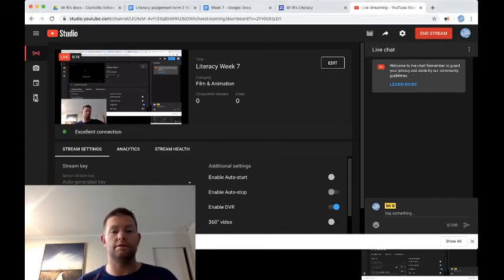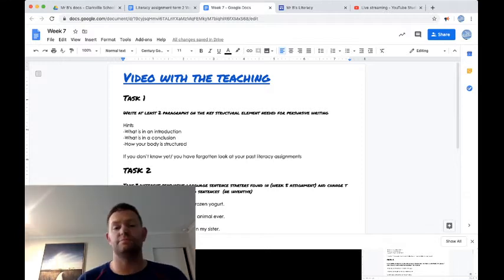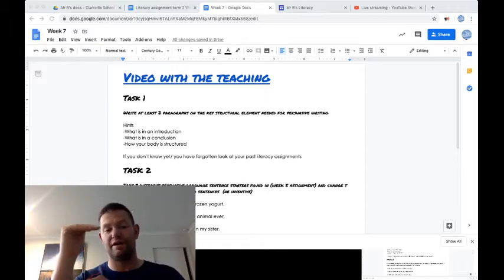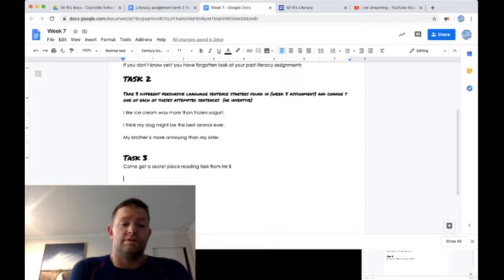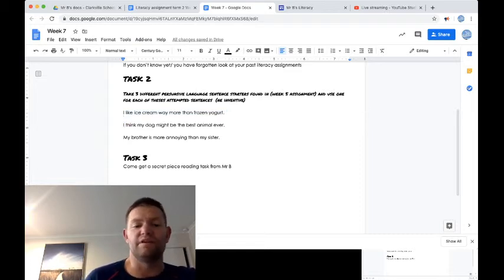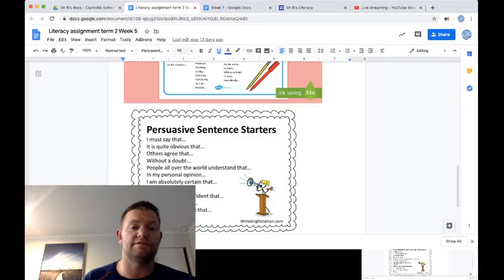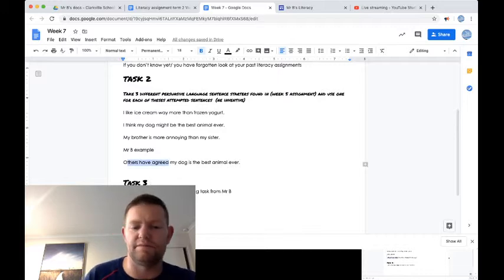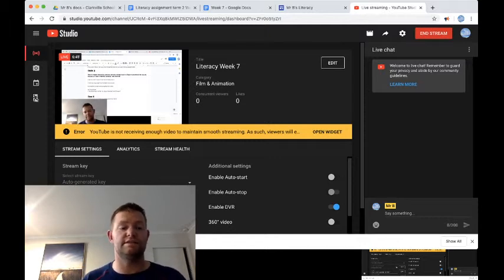Literacy Week 7